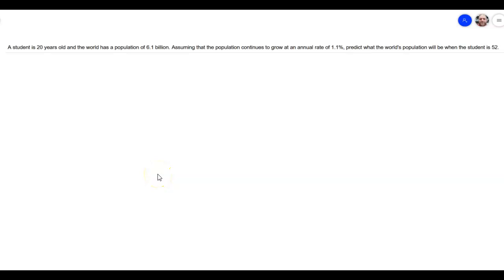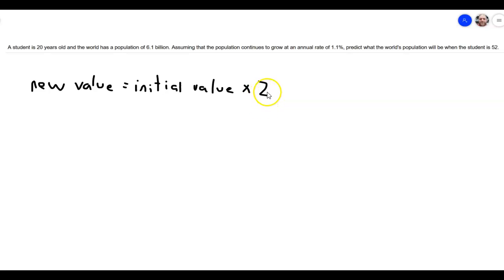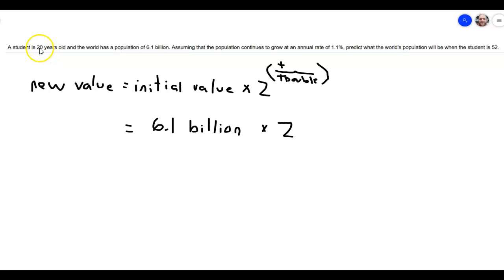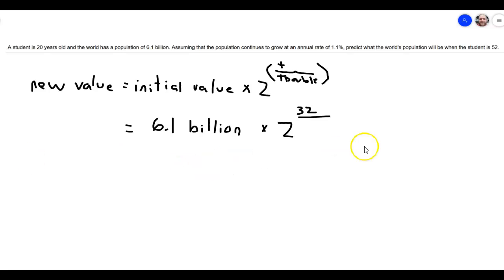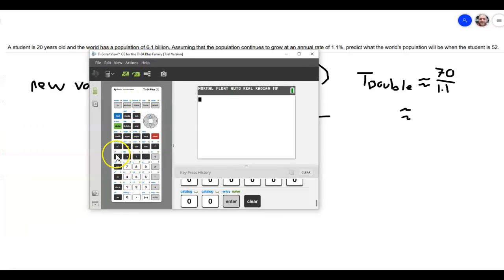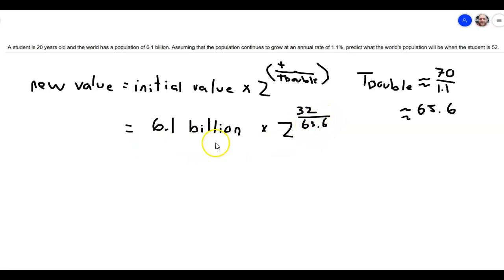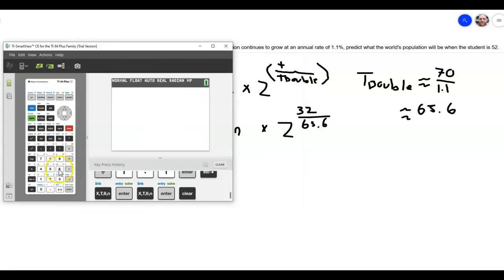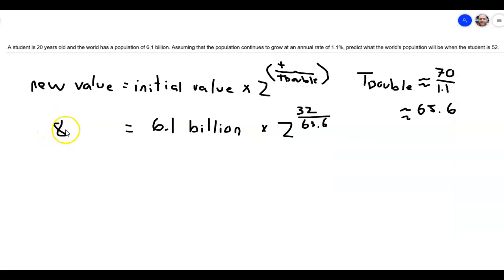MAT143 Section 8C Population Growth